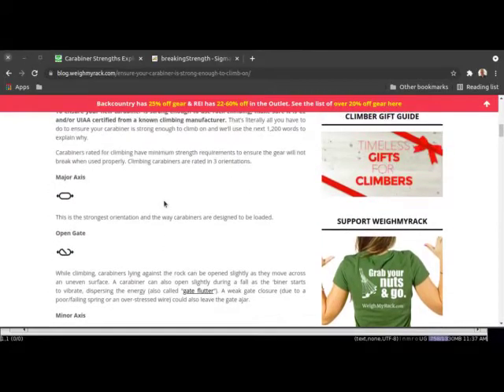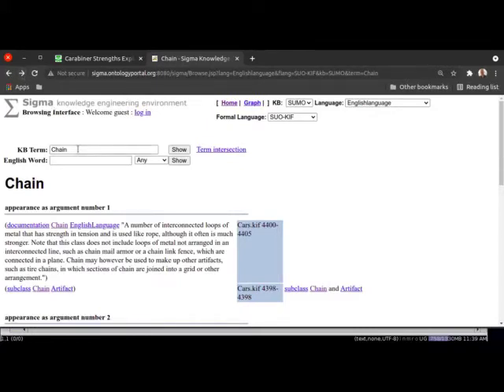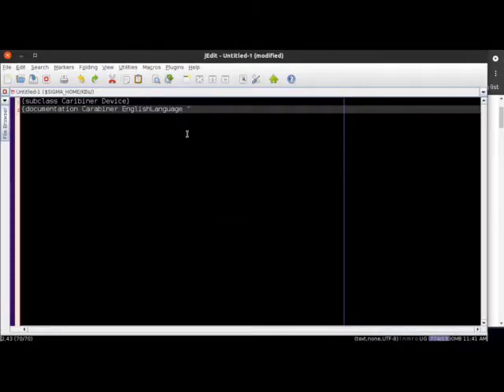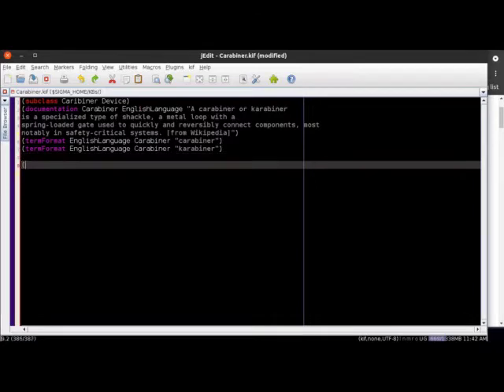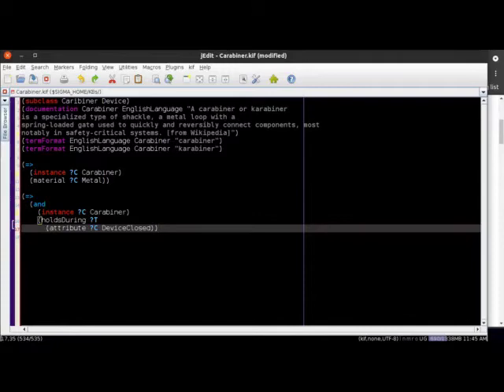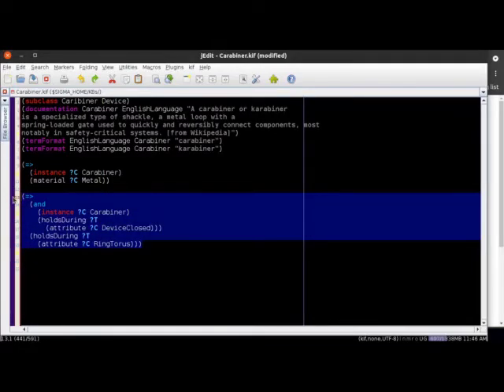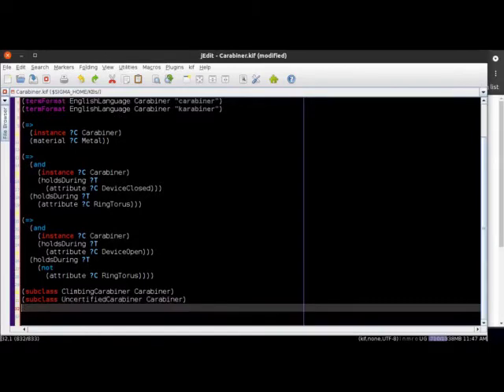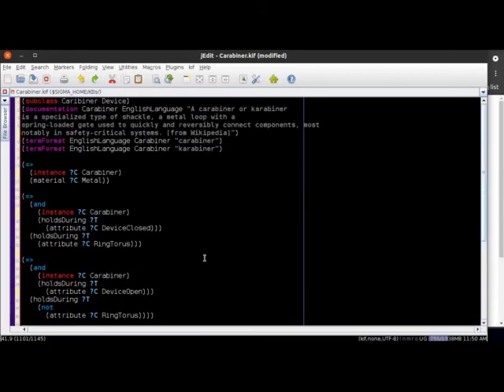Ontology Talk: Formalizing "Carabiner" in SUMO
I illustrate how to formalizing the concept of "Carabiner" in the Suggested Upper Merged Ontology (SUMO).